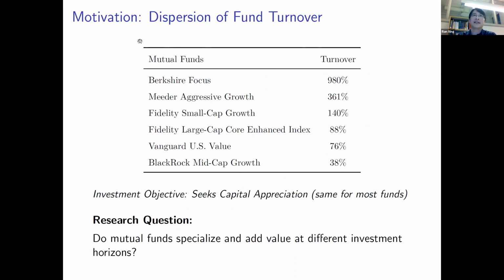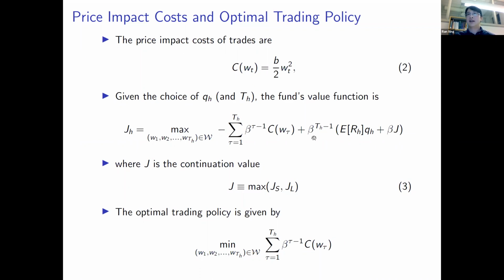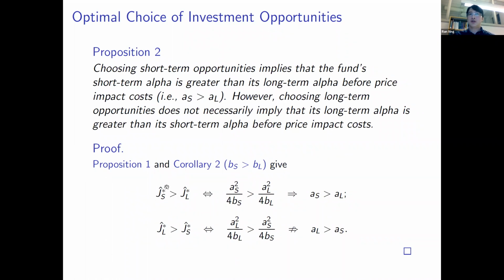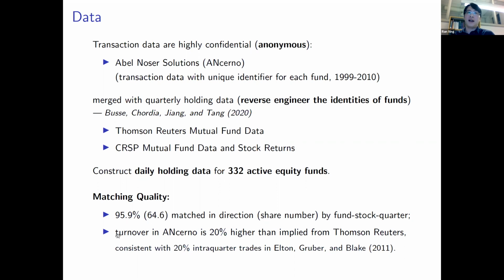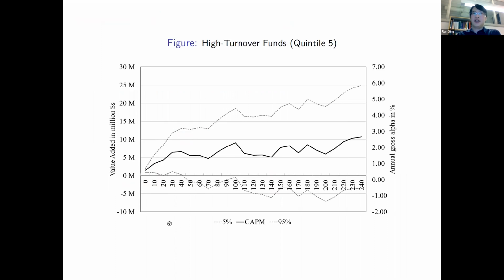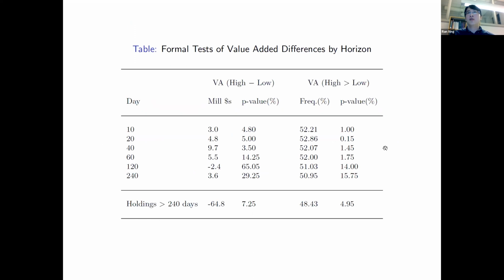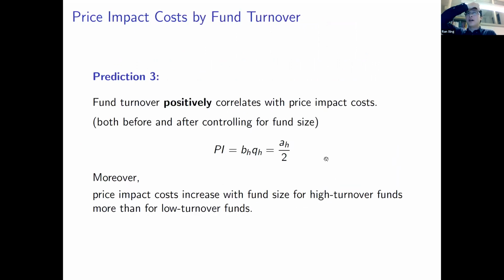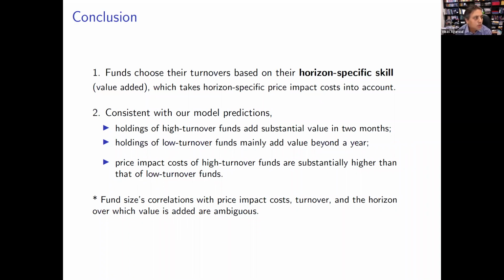Virtual Asset Management Series - Ran Xing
Ran Xing (Aarhus U.) presenting  "A Horizon Based Decomposition of Mutual Fund Skill Using Transaction Data" on November 4, 2020.